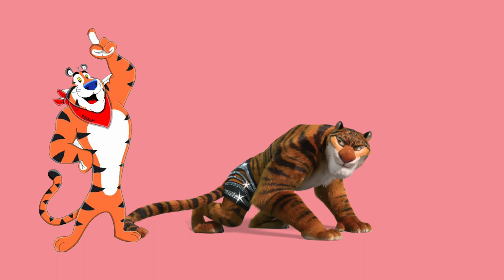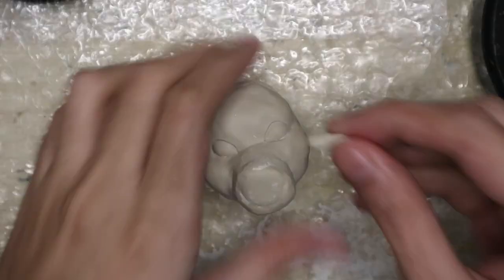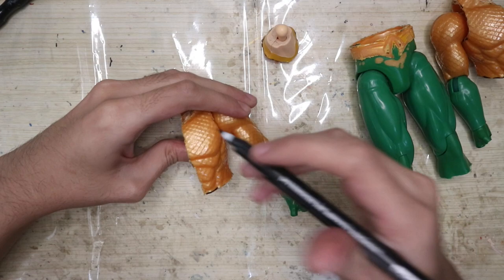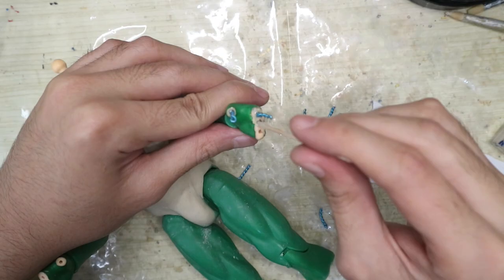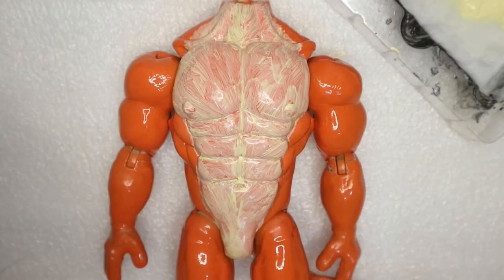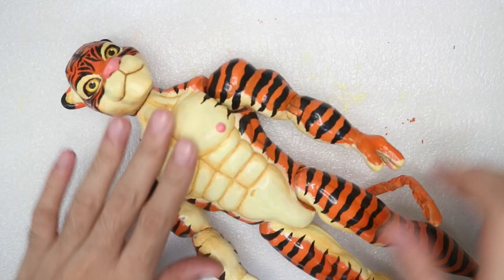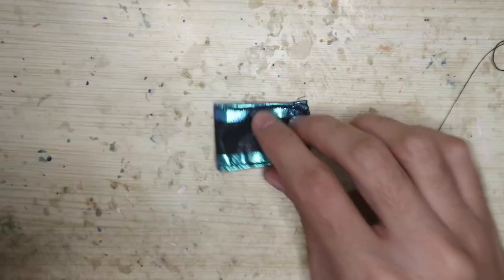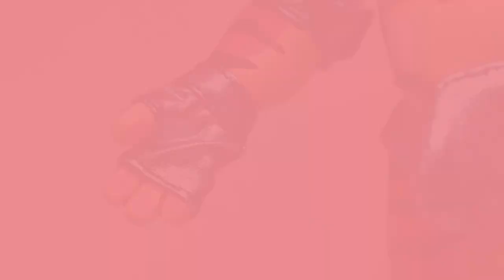PAINTCULIAR EPISODE 16: Tiger the Wrestler (🐯Furry Special OOAK Doll Custom NO MSC)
furries rise up!

timestamps:
00:00 intro
01:34 preparation
02:45 head sculpting
09:01 body modification
21:45 body painting
26:00 face-up
29:00 tail & eyebrows
31:09 my cry for help
31:51 outfit
38:31 reveal